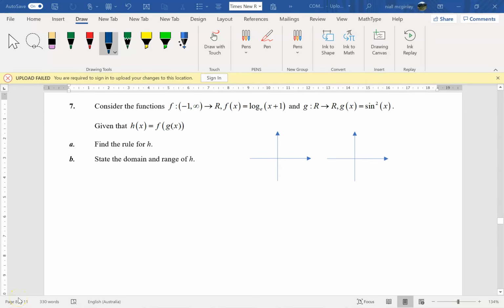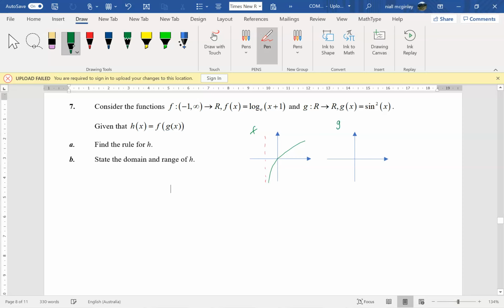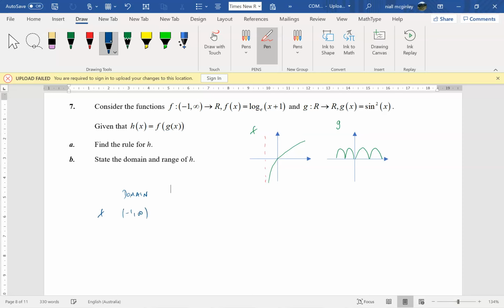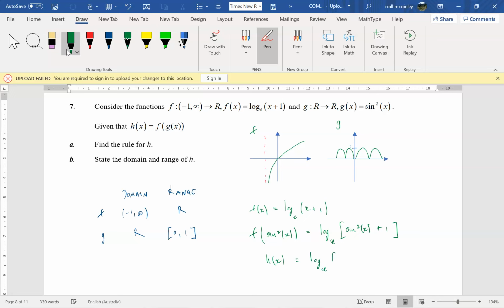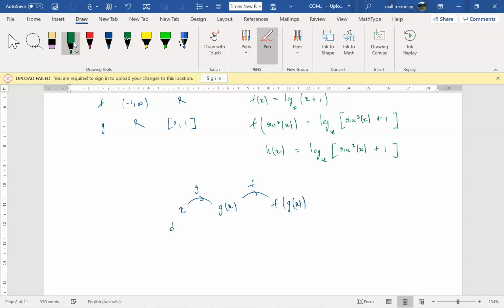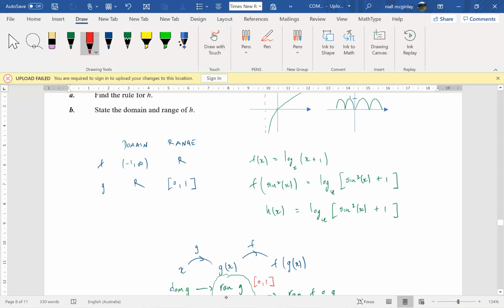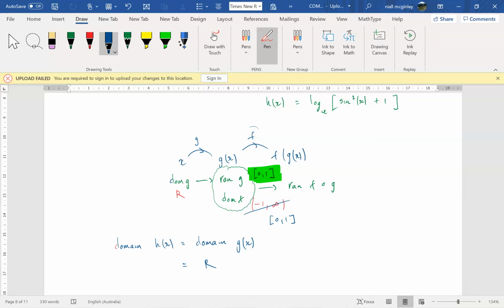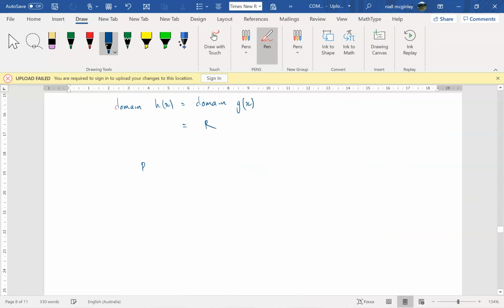COMPOSITE FUNCTIONS QUESTION 7